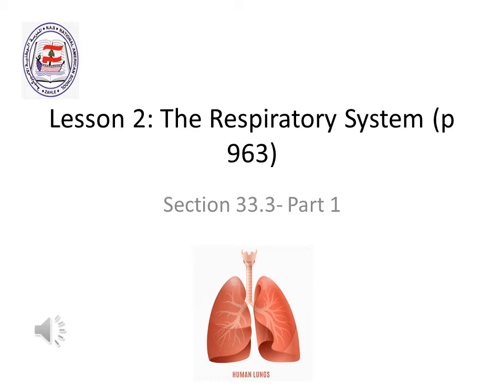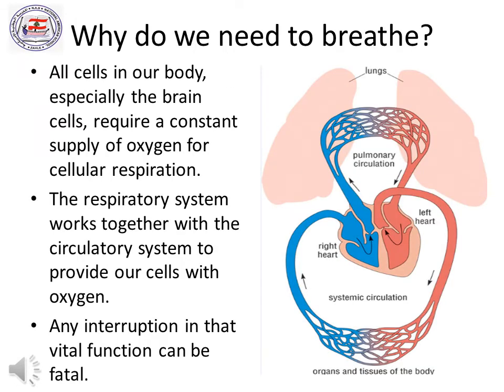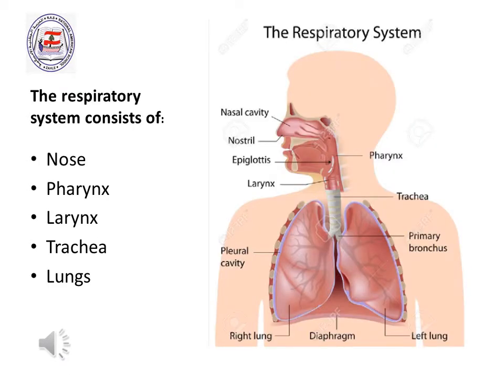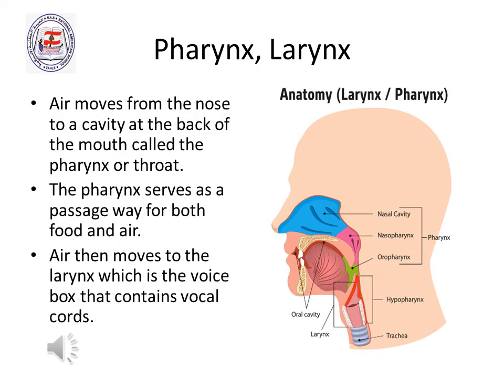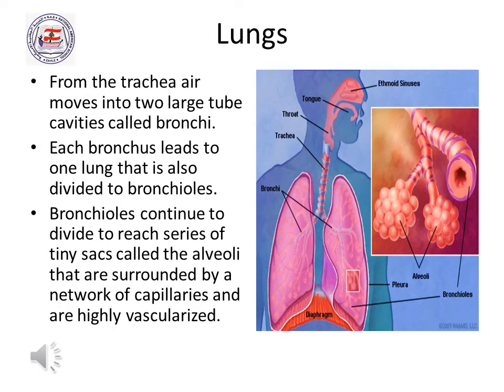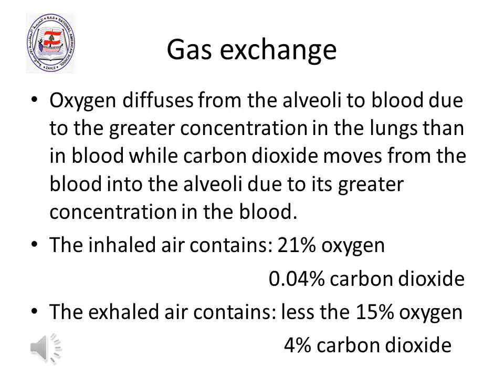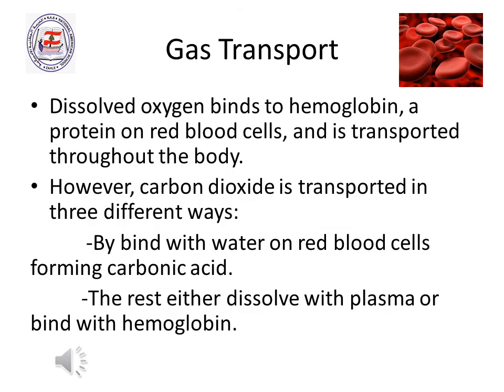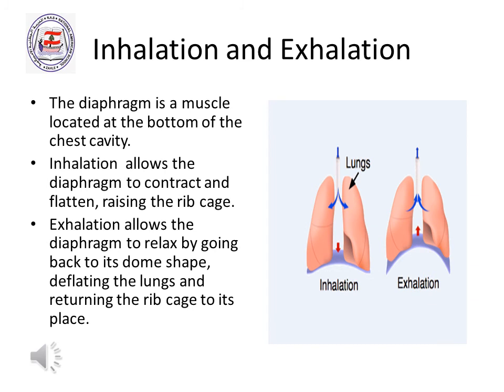Biology Respiratory system march 17 2020 mrs sibelle part1